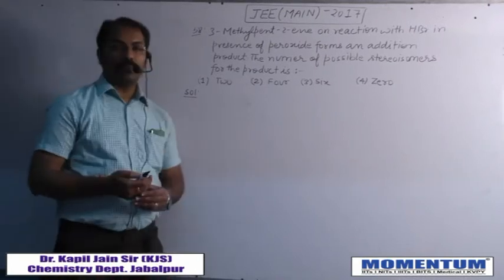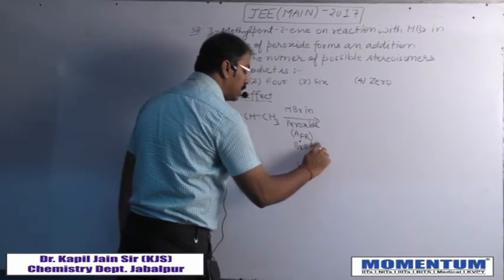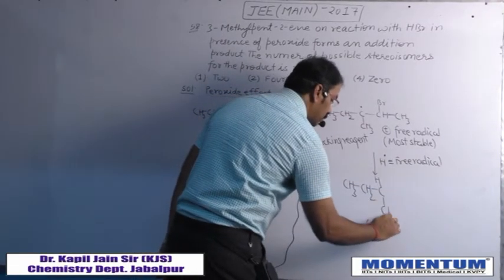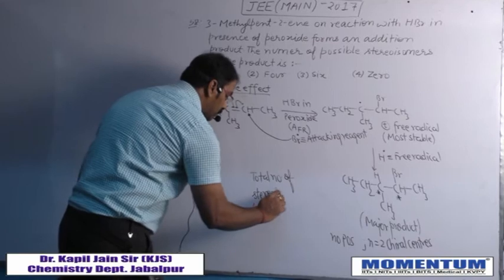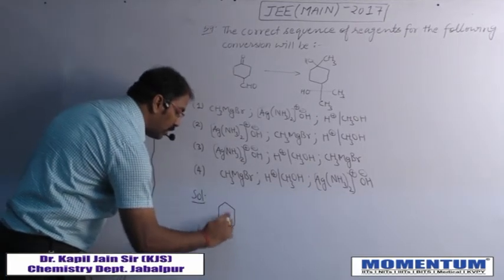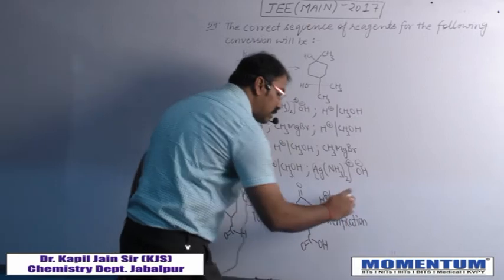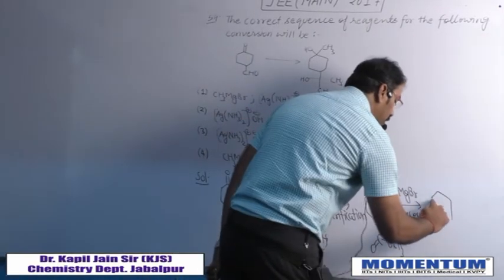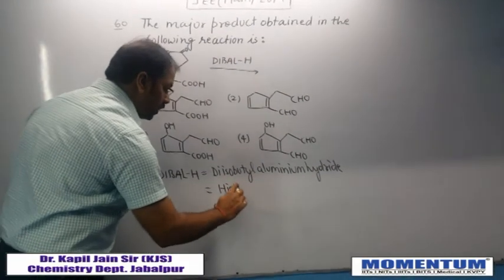JEE Main 2017 Chemistry Solution by Dr Kapil Jain Sir(KJS) Q.No.58 to 60 Code A